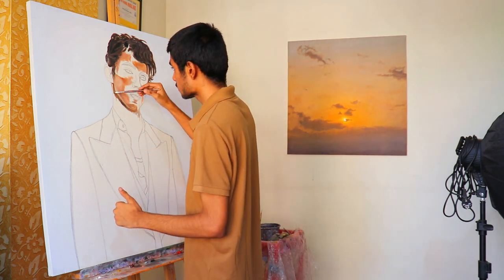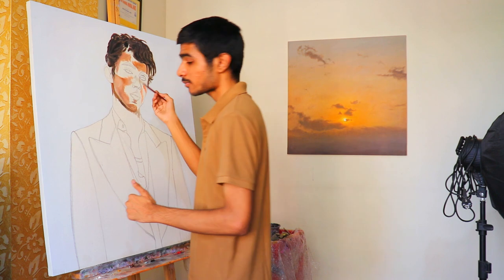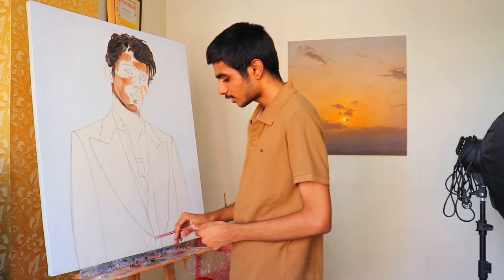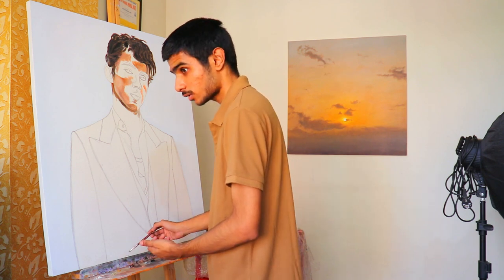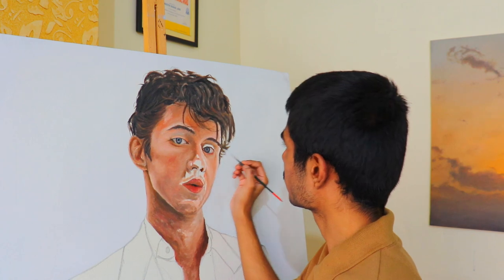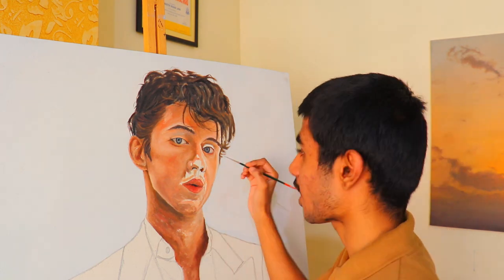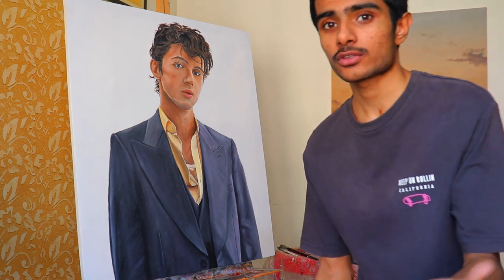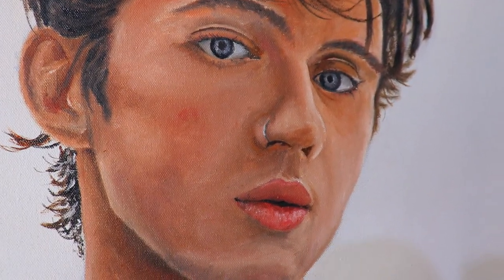Troye Sivan - realistic oil painting timelapse (extended)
In this video i am painting Troye Sivan, this is extended version includes story plus drama.
Title of the painting - 𝐓𝐑𝐎𝐘𝐄 𝐒𝐈𝐕𝐀𝐍
Medium - Oil on Canvas
more details on my Instagram